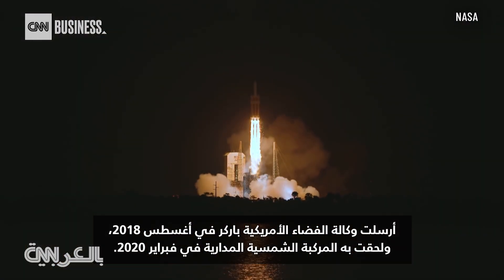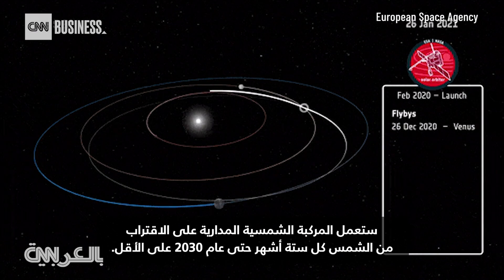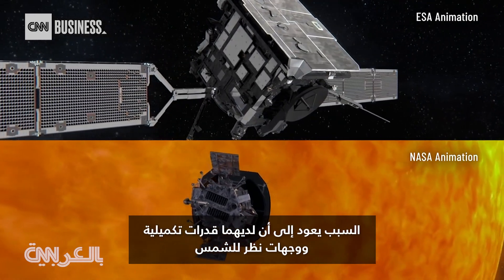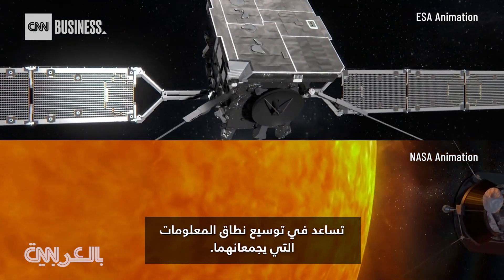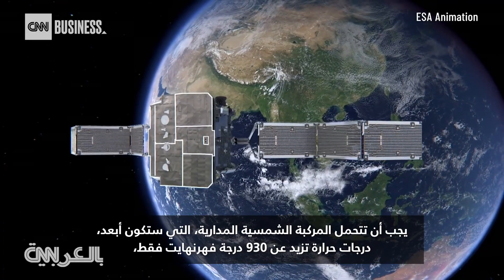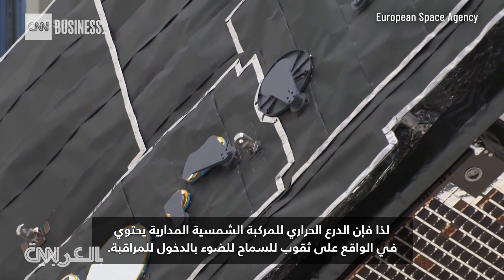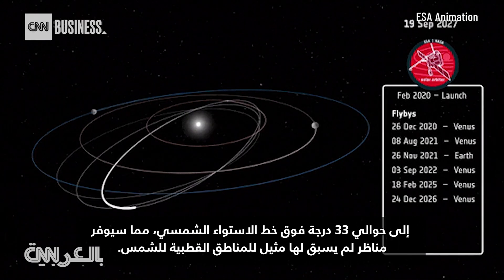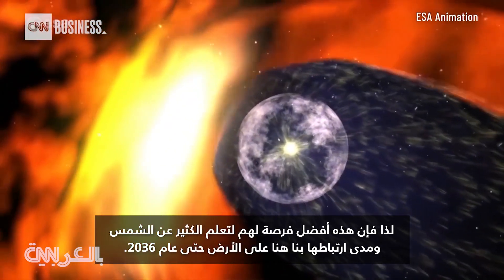صور مذهلة للشمس لم تُر سابقًا تُخبرنا بأمور جديدة عن النجم المتوهج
إليكم بعضًا من أكثر الصور غير المسبوقة والغنية بالمعلومات للشمس التي تم التقاطها، والفضل يعود للمسبار الشمسي باركر التابع لوكالة الفضاء الأمريكية، ناسا، وللمركبة الشمسية المدارية التابعة لوكالة الفضاء الأوروبية.

أرسلت ناسا باركر إلى الفضاء في أغسطس 2018، ولحقت به المركبة الشمسية المدارية في فبراير 2020.

يخطط باركر للقيام بـ 24 مرور حول الشمس قبل انتهاء مهمته في عام 2025، بينما ستعمل المركبة الشمسية المدارية على الاقتراب من الشمس كل ستة أشهر حتى عام 2030 على الأقل.

تم إرسال المركبتين الفضائيتين للتحقيق في الأسئلة الرئيسية حول النجم في مركز نظامنا الشمسي. ما الذي يدفع دورته المغناطيسية التي تمتد 11 عامًا؟ ما الذي يسخن هالته؟ ومن أين تأتي الرياح الشمسية؟